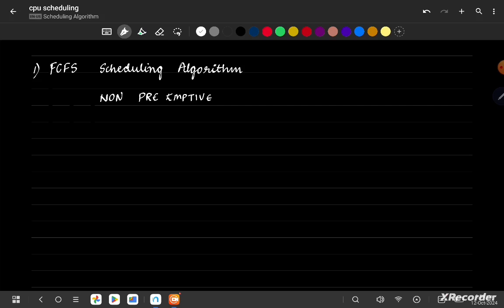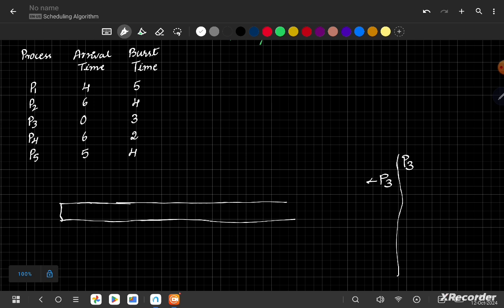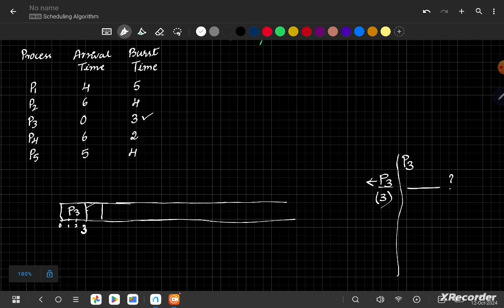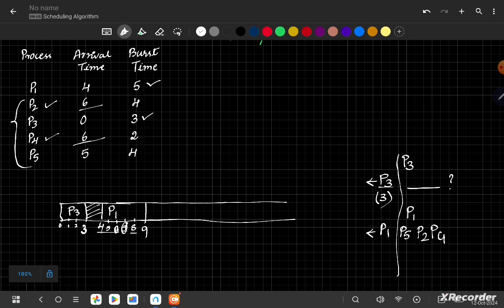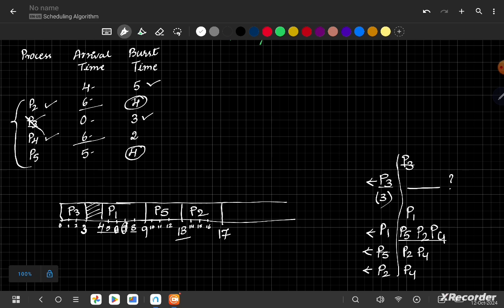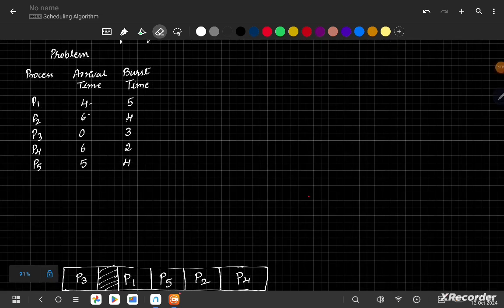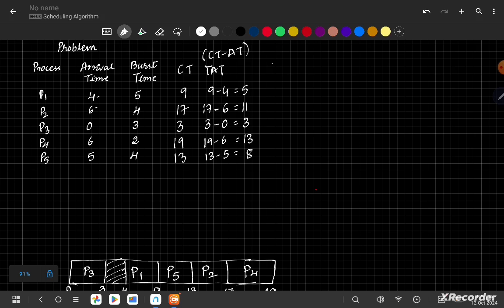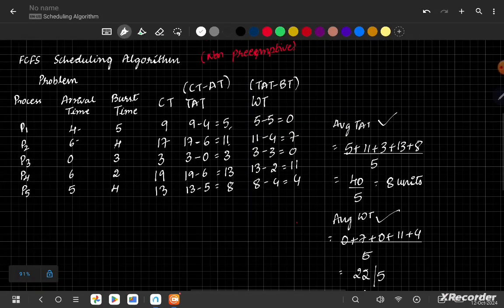FCFS CPU SCHEDULING ALGORITHM